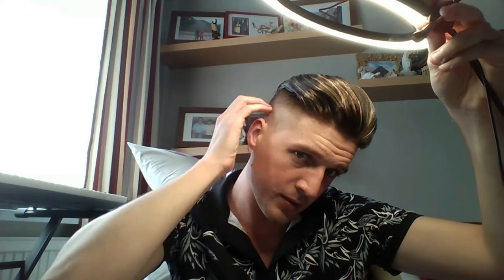PRO:VOKE TOUCH OF SILVER... BRIGHTENING SHAMPOO AND INTENSIVE CONDITIONER!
A product review for lightened hair, bleached, highlighted, blonde, white or something alike!

A good hair product whether it be a good thickening shampoo giving pillows of volume, a sturdy root lifting spray standing hair on end or stimulating scalp tonic waking up those lazy follicles, a sleek and effortless styled head of hair with a timeless hero pomade, with a stern blast of freeze holding spray to hold that creation can make the difference between good hair and incredible out of this world hair. That’s the reason I very much enjoy exploring and reviewing hair products of all array. Often, I am on the quest for making hair appear thicker and fuller having naturally fine and flat hair myself. Not thinning thankfully but trying to keep all things stimulated and invigorated hopefully and fingers crossed to keep balding at bay. But if you are noticing things are a little thinner up on top then there are many things you can try and I often try them, testing their thickening effect, treatments to support healthier growth and finally a favourite of mine hair supplements, the amazing Viviscal a must see on my channel!

But enough about styling the hair and the products used. How about hair colour? Hair colour is something I have tried and I have very much enjoyed the results, having highlights in silver and light blonde array a gamble but one I am glad I took. However I really didn’t realise that with having parts of my hair lightened meant it was time to start using products for lightener hair which I had never used before in order to keep my look as bright and well maintained as though just stepping out of the hair dressers… Mmm a challenge I am sure but one I am looking forward to taking part in and along the way I intend to review and show my findings. So, if I come across shall we say an unsatisfactory product, I’ll be sure to call it out and if I come across a hero product, I’ll be sure to sing its praises.

Why not take a look? Here we discuss a product designed for lightened hair, blonde, white or something alike! Lightened hair I now see can be tricky to look after but with the rights products it looks great and should stay looking great…

My best wishes to you, thank you very much indeed for watching!!!